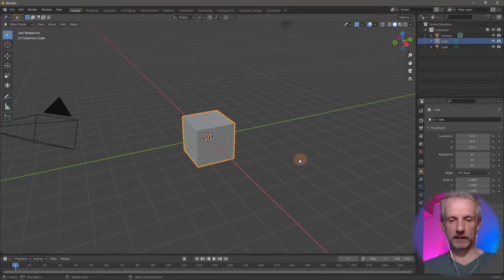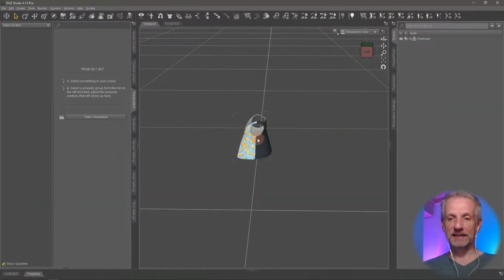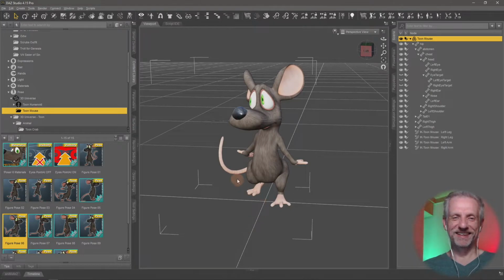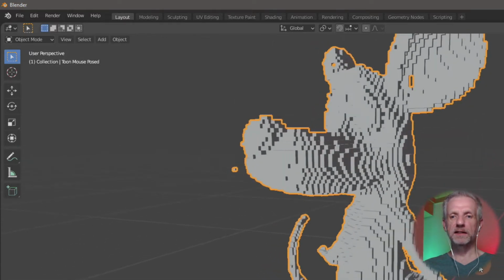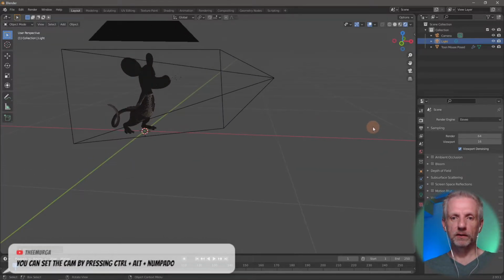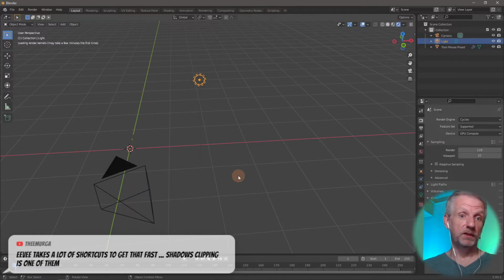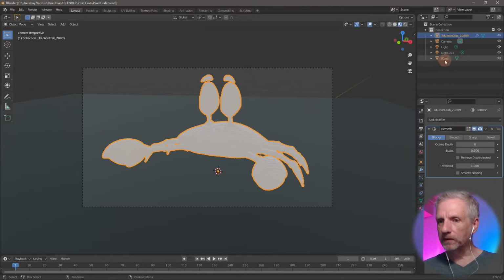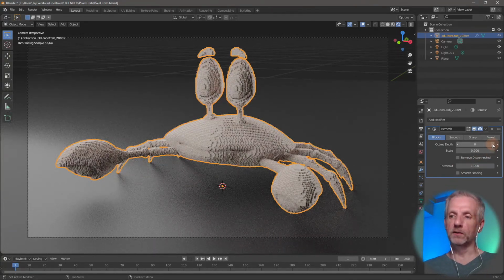Creating a Voxel Effect in Blender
In this episode I'll show you how to turn your images into Voxel Shapes, a popular effect that makes edges appear all blocky like Lego. This can be done with the Remesh Modifier and a nifty setting that Brian showed me the other day. I was intrigued by the effect and thought I'd share it with you.